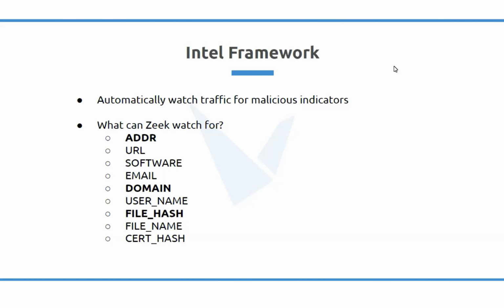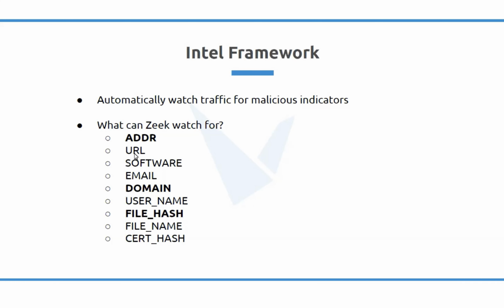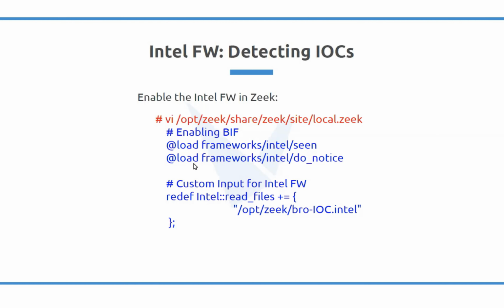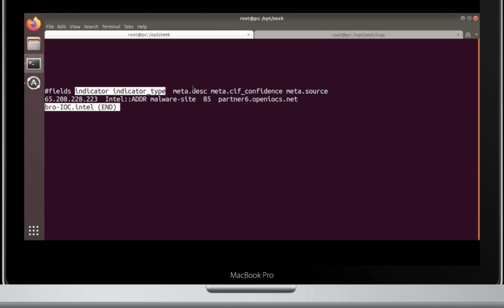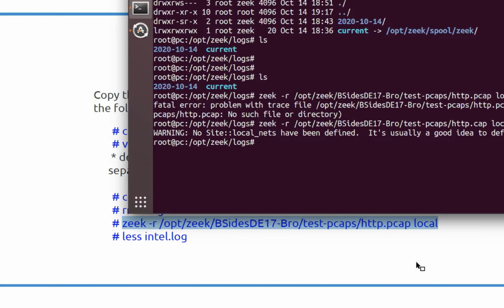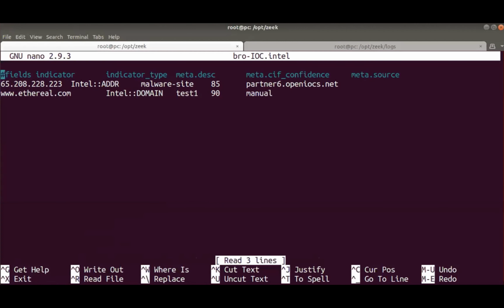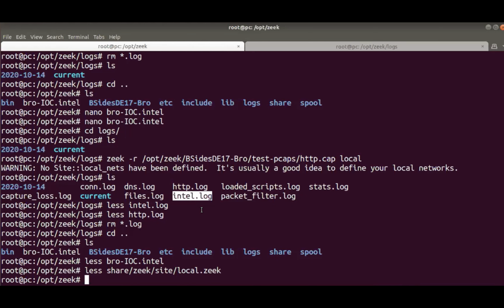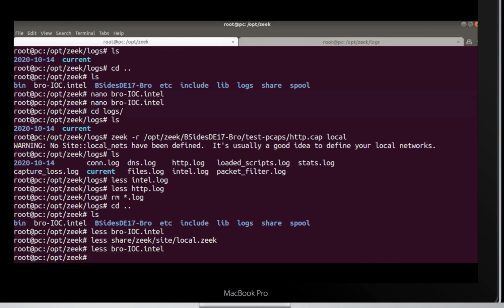ZeekU 3-1: Zeek Intel Framework